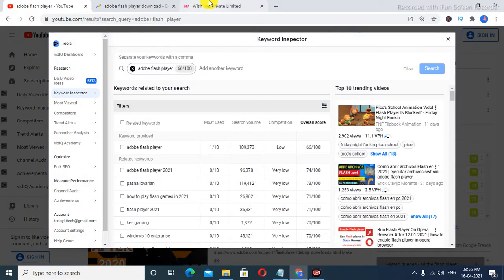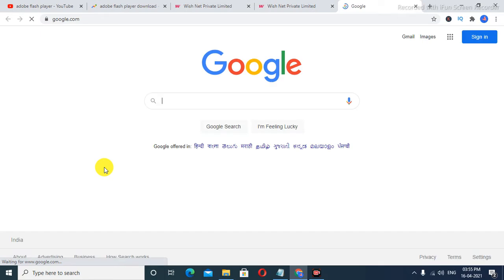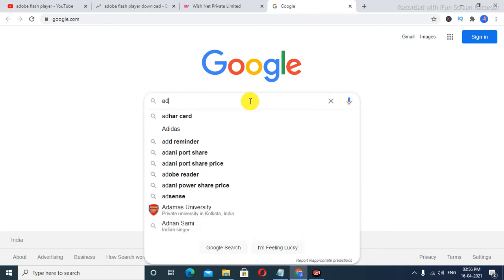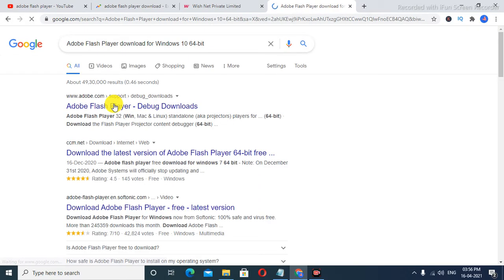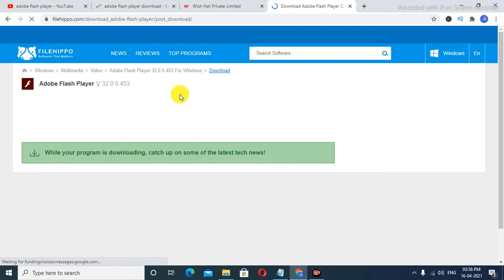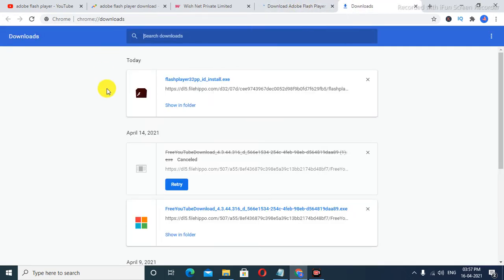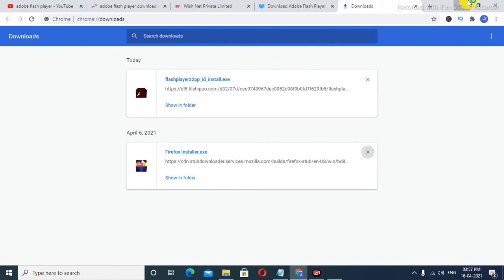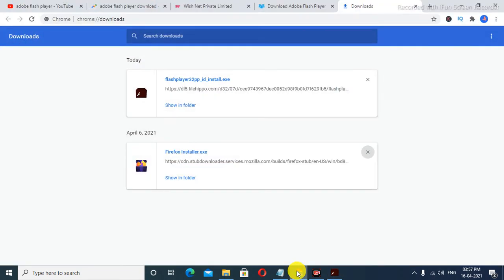Download Adobe Flash Player 64Bit/32Bit 2021\How to install adobe flash player,windows 10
Download Adobe Flash Player 64Bit/32Bit 2021 | TanayTube

Your Querries:-
2)adobe flash player download 2021
3)adobe flash player 64 bit windows 10 2021
5)adobe flash player download for chrome
6)flash player 2021
7)is there a 64 bit version of flash player
8) adobe flash player 64 bit 2020
9)How to download adobe flash player 2021\2021

TanayTube windows 7 how to install adobe flash player